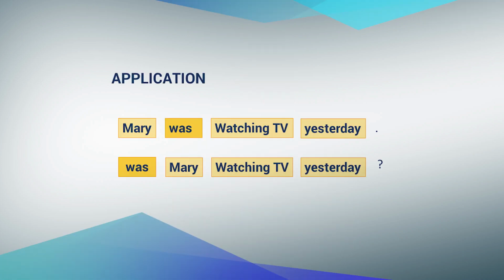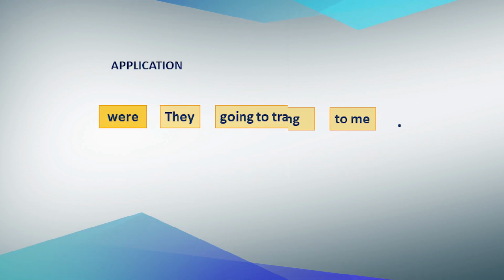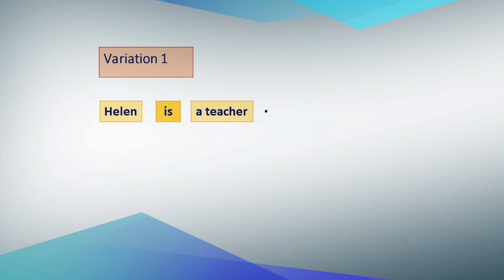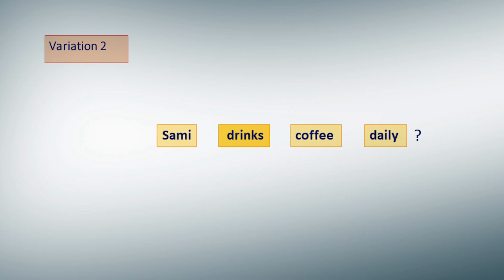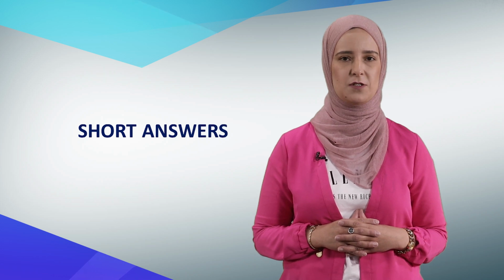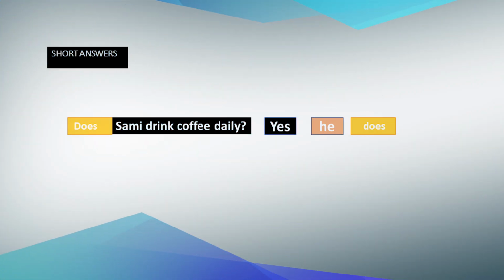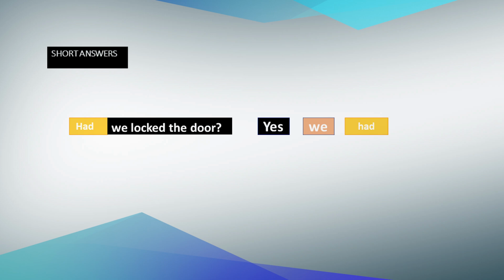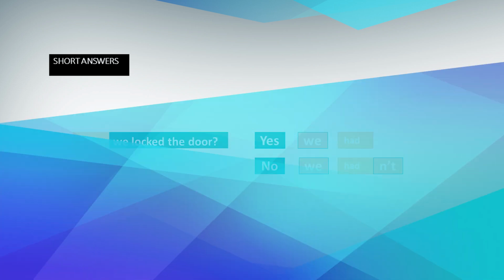English Proficieny - 1 Course (8256) - Unit Two - Forming Yes / No Question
إنتاج مركز التعليم الرقمي - جامعة القدس المفتوحة